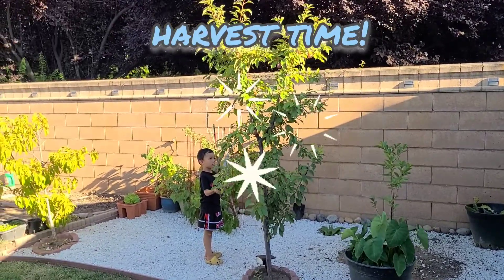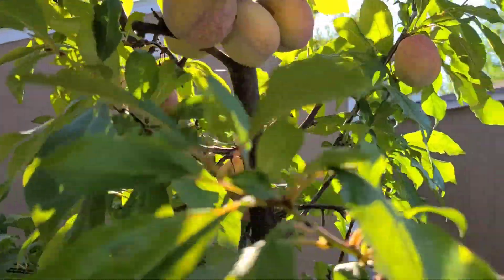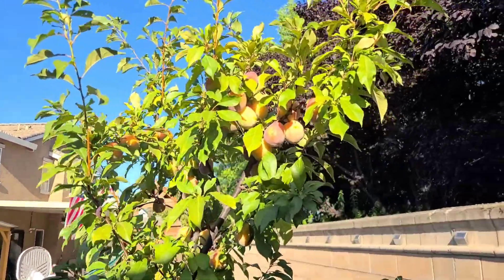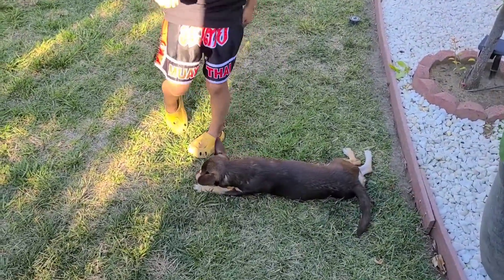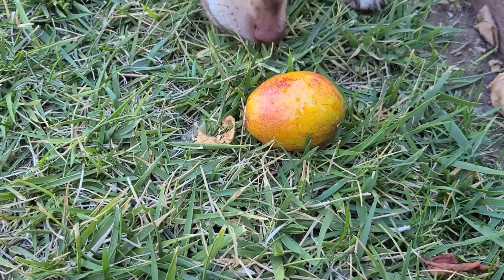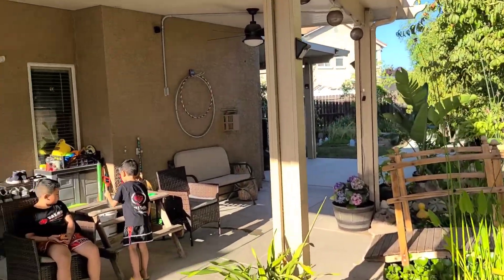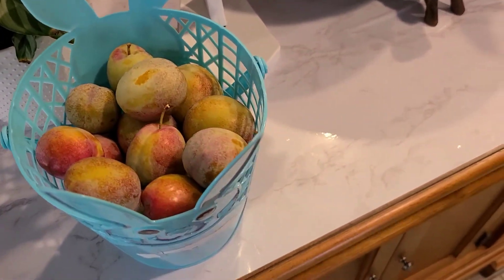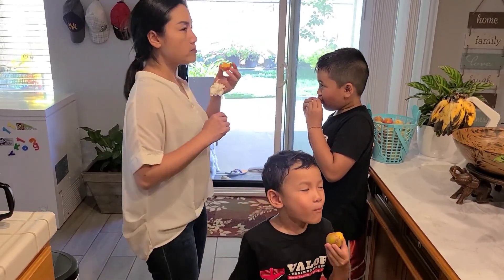Amazing Delicious Hybrid Fruits